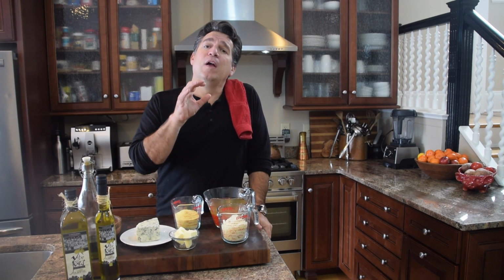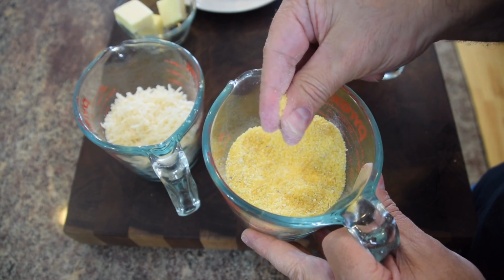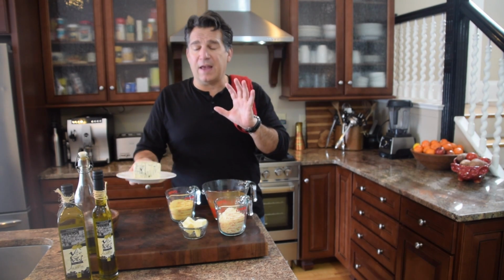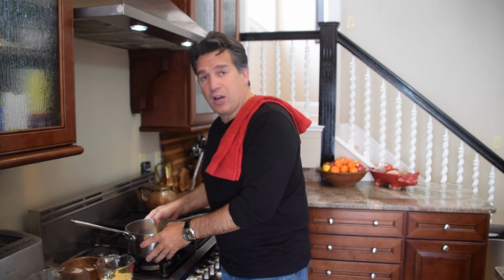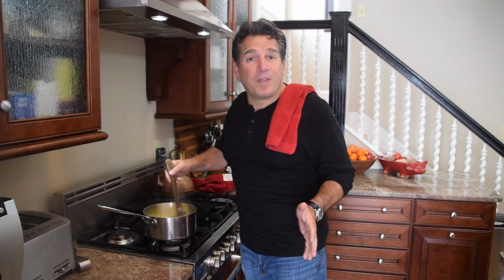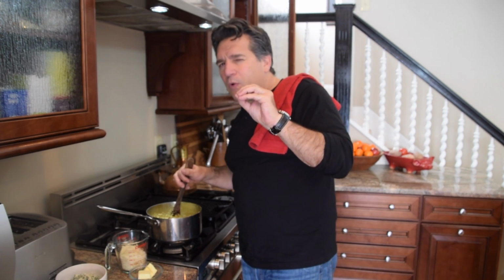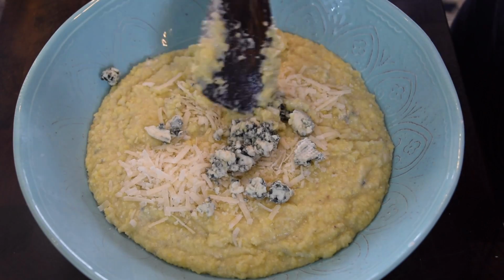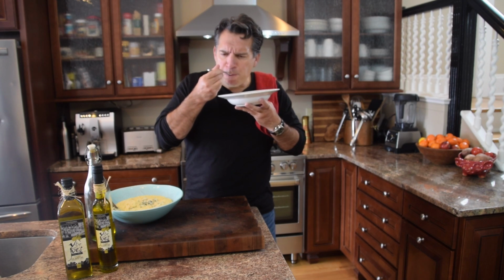Polenta | Cooking Italian with Joe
Today, I'm making Polenta! A delicious feel from the streets of old Milan Italy you will want to share with your family for generations to come.